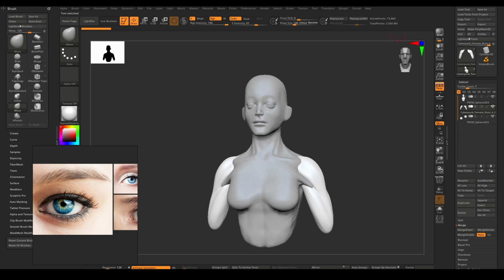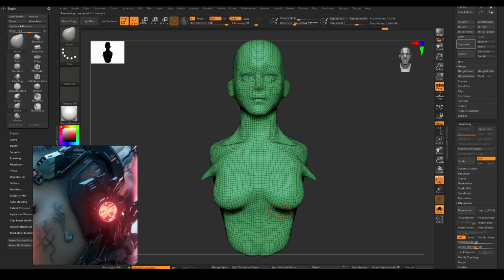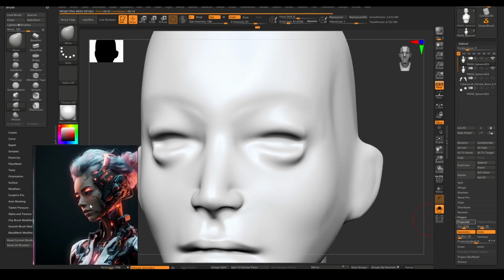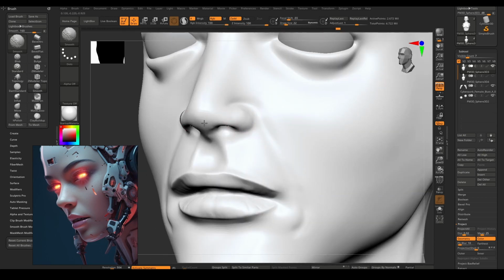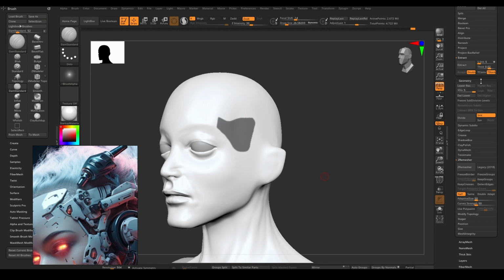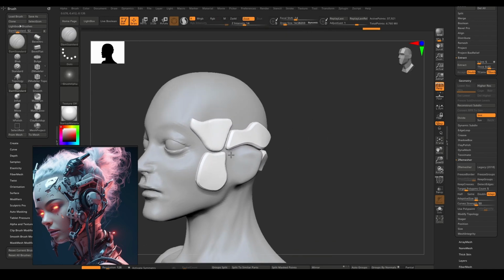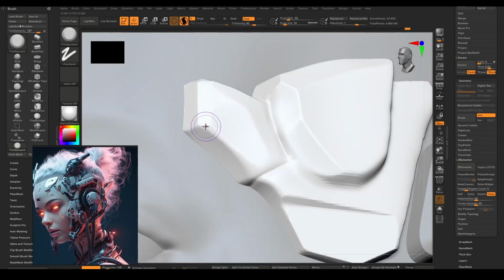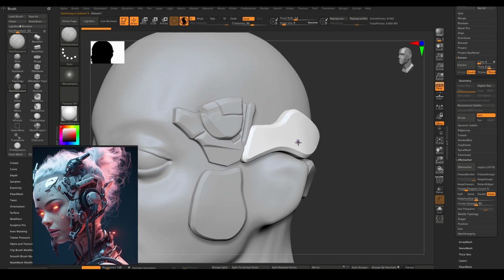CyberPunk Female WIP Part 4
Today in this video I start adding in a few elements for the Cyberpunk hardware around the head.